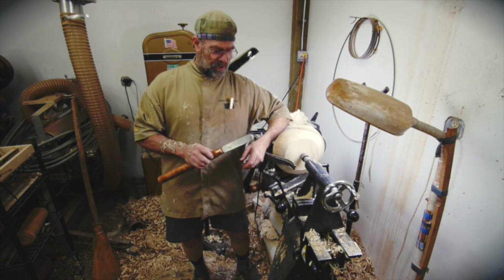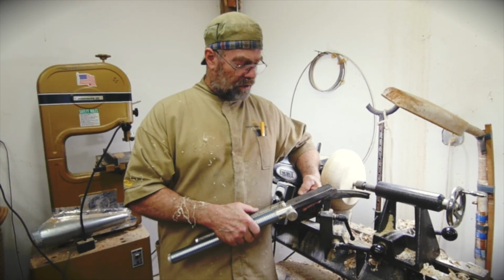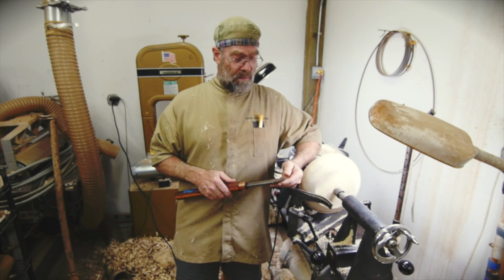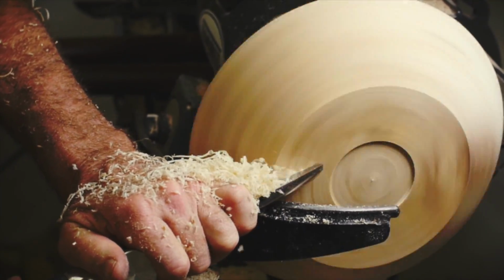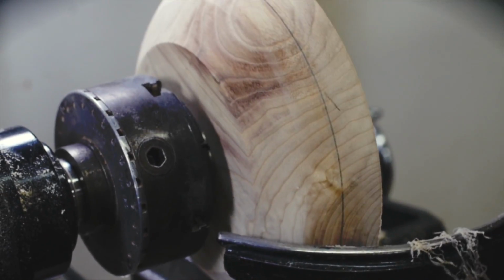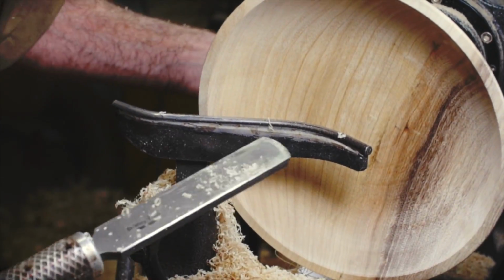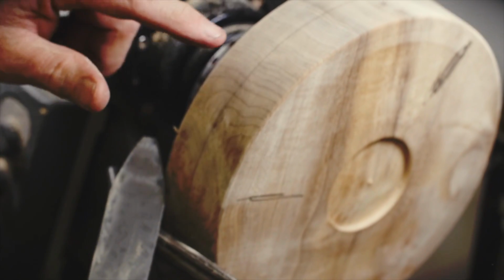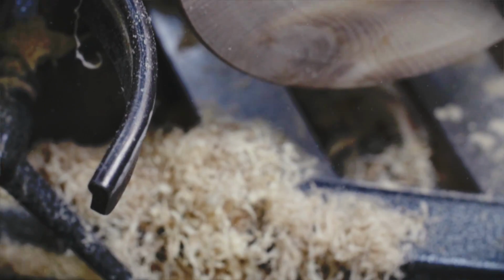SHEAR SCRAPING by Reed Gray aka Robo Hippy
Tips from Robo on Shear Scraping

This video is a slightly revised edit from a previous version, we apologize about the loss of comments and questions.